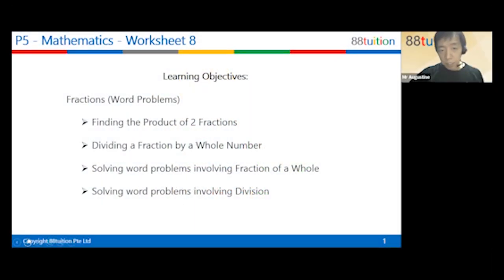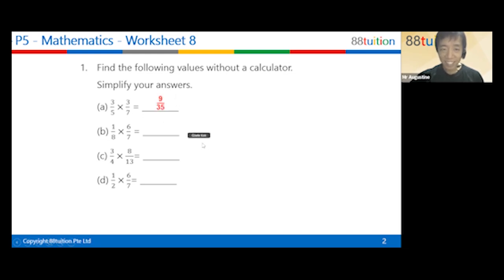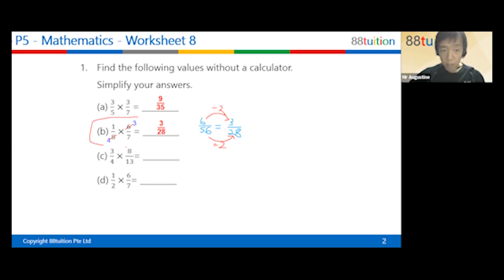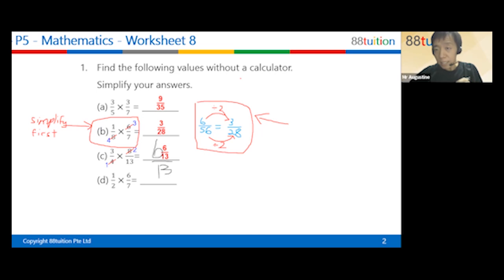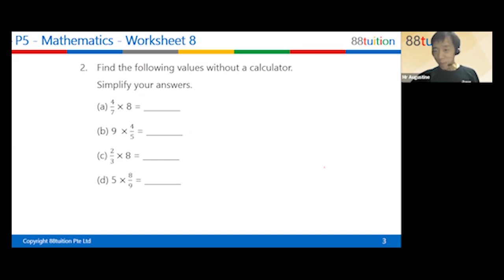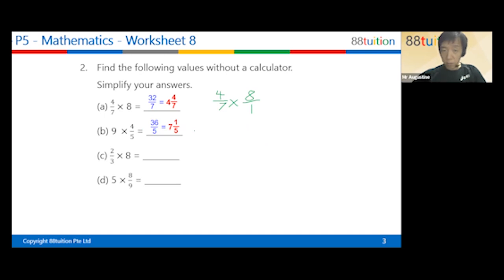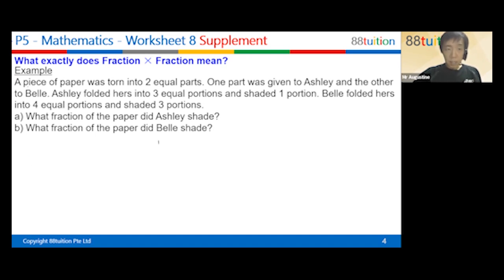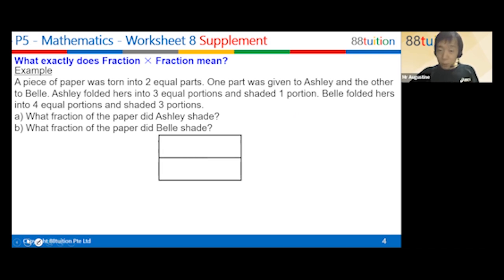P5 - Group A - Mathematics - Tutorial 8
Highlights Of This Tutorial :

Learning Objectives
• Finding the Product of 2 Fractions
• Dividing a Fraction by a Whole Number
• Solving word problems involving Fraction of a Whole
• Solving word problems involving Division